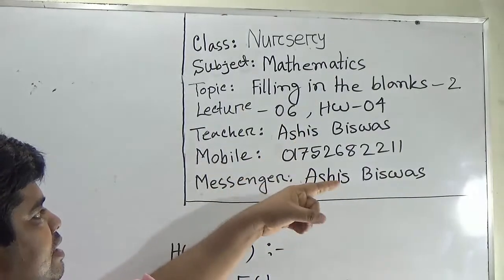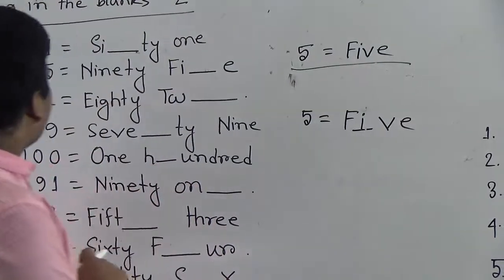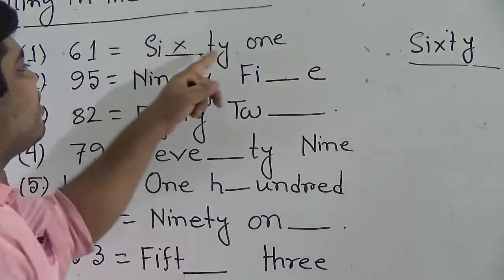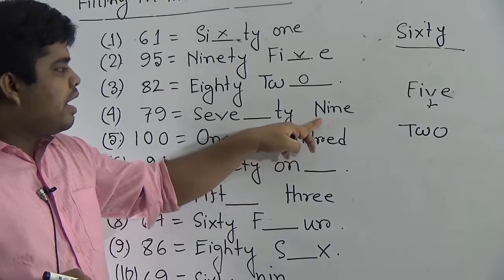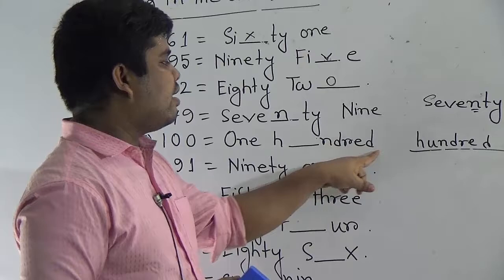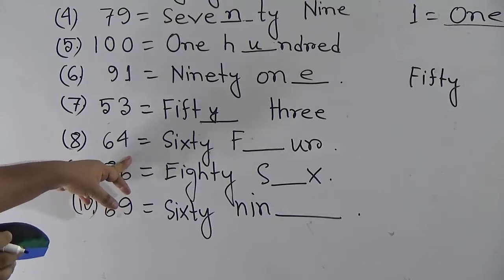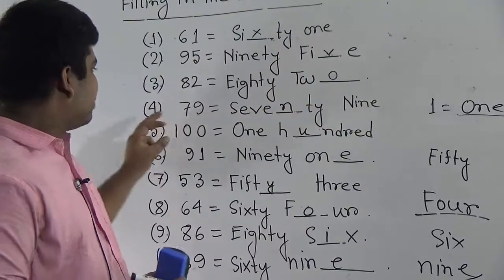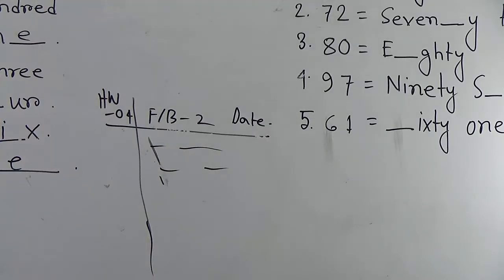Class: Nursery, Subject: Mathematics (Lecture- 6, H.W: 4), Topic: Filling in the blanks (2)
Annual Term
Class:  Nursery
Subject: Mathematics (Lecture- 6, H.W: 4)
Topic: Filling in the blanks (2)